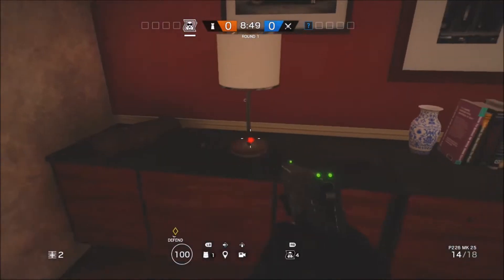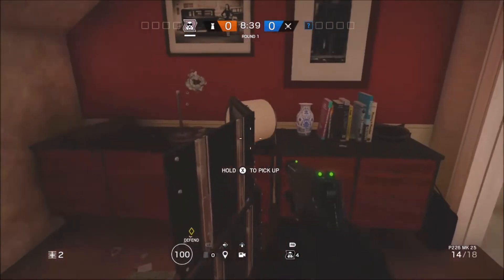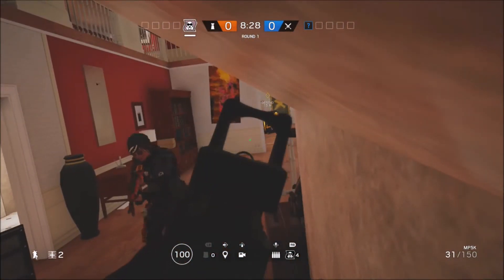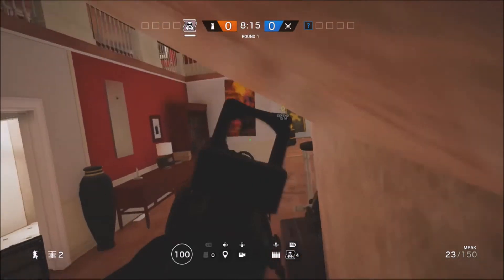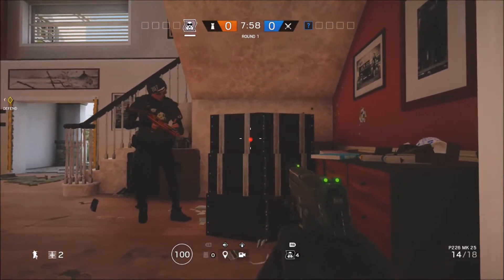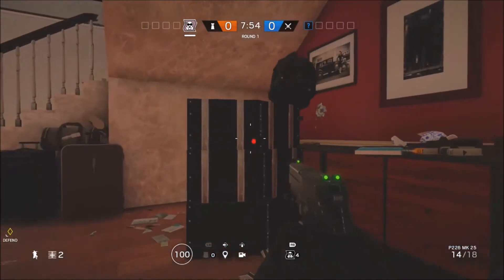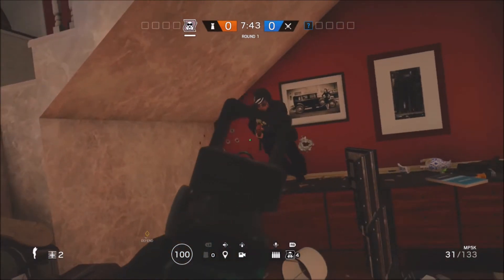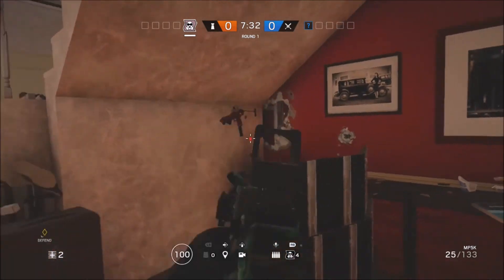TCR6S | Solo House Invisible Glitch Xbox One - Ps4 + PC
(Keep Grinding)